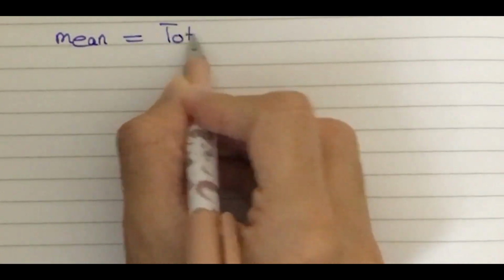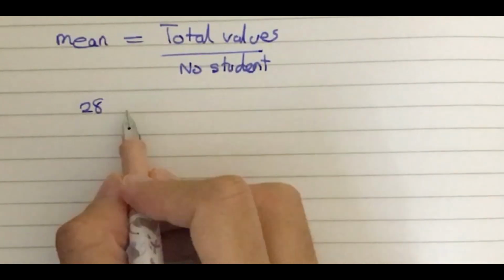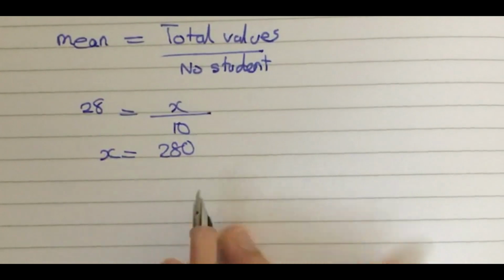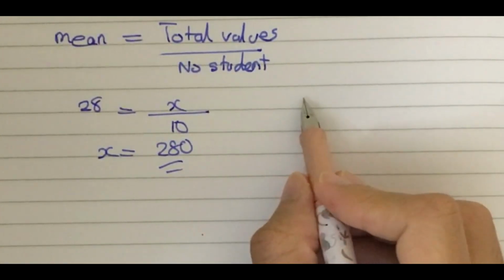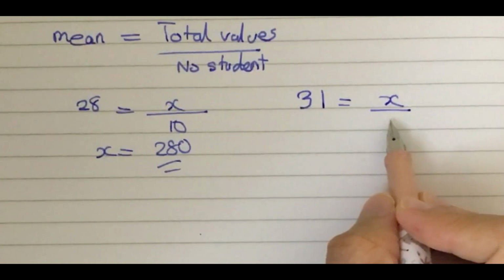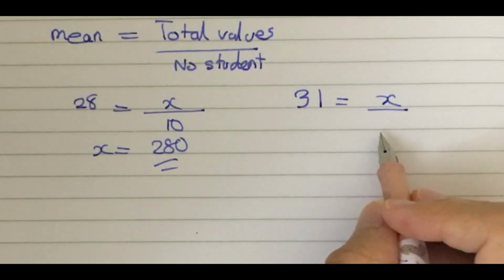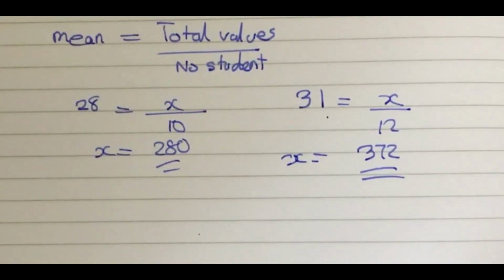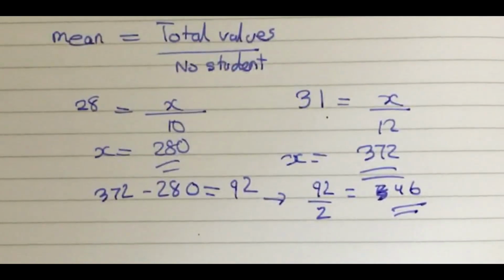0580/42 | Worksheet Q9d -- Two new students do the physics test. They both score the same mark...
0580/42 | Worksheet Q9d -- Two new students do the physics test. They both score the same mark. The mean physics mark for the 12 students is 31.
Calculate the physics mark for the new students.